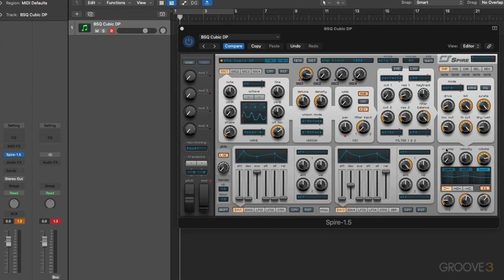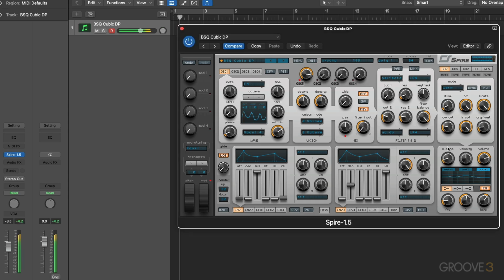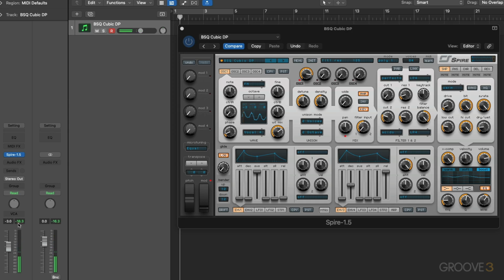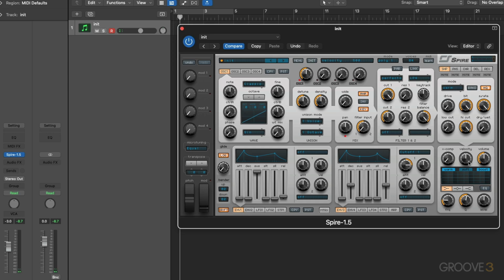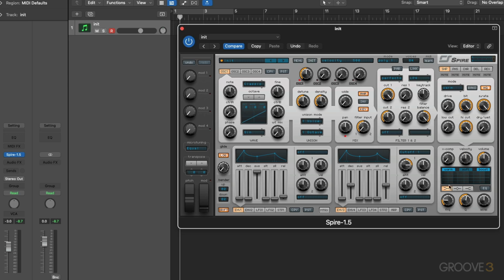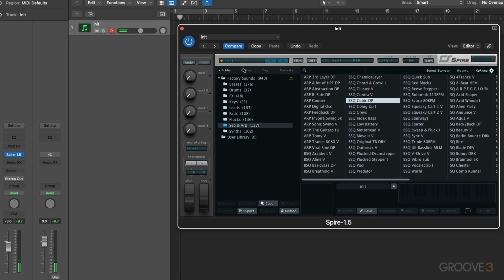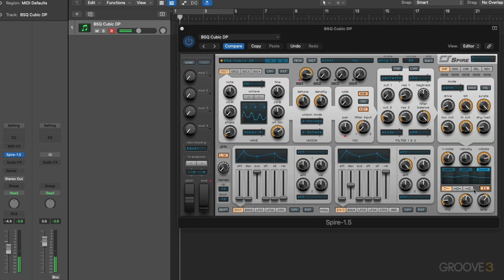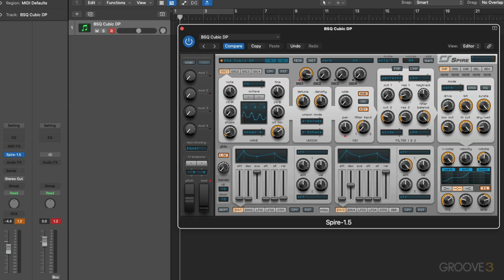12 Output Section